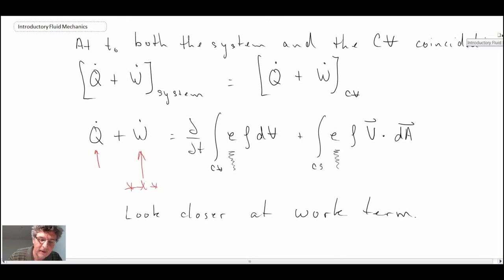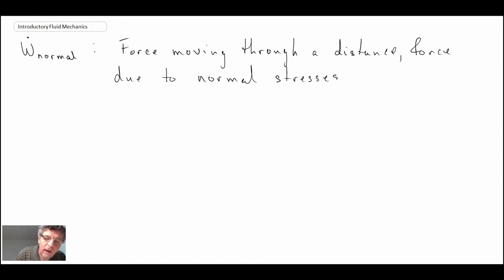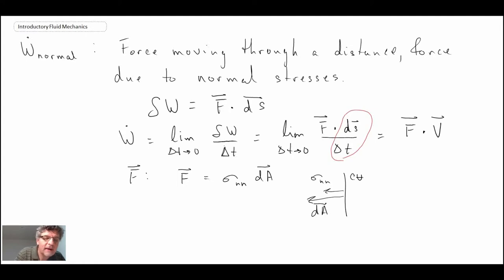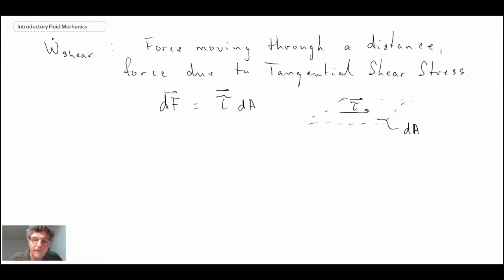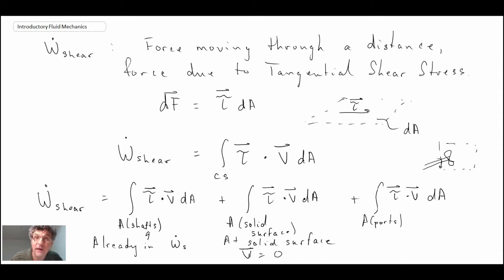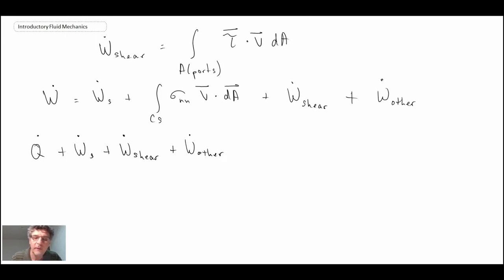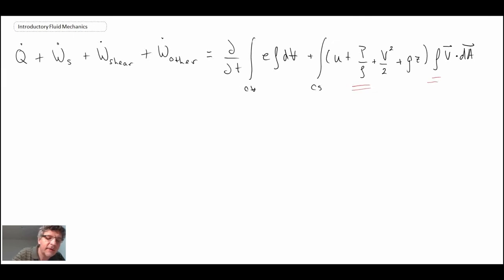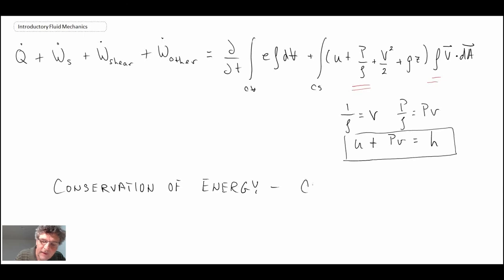Introductory Fluid Mechanics L10 p2 - Conservation of Energy - Work Term